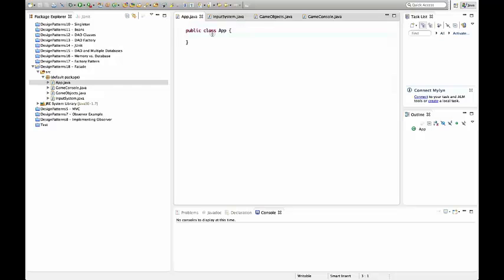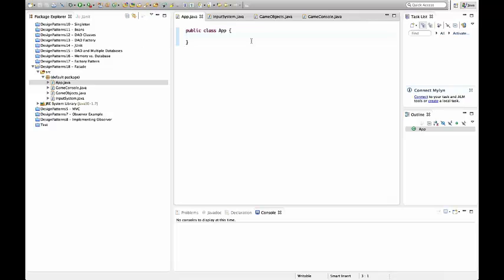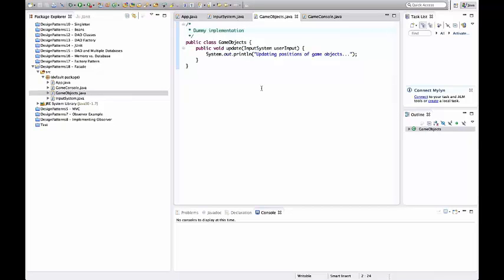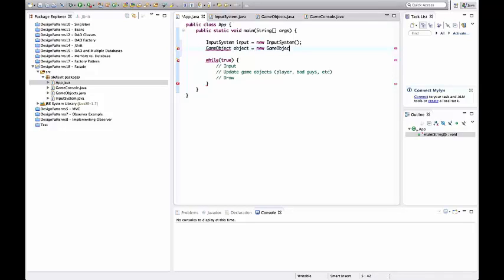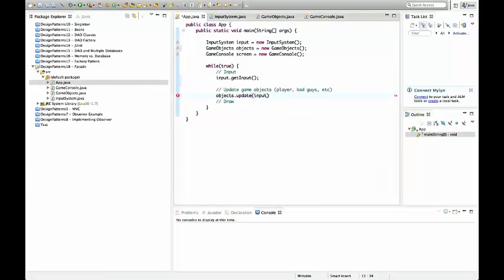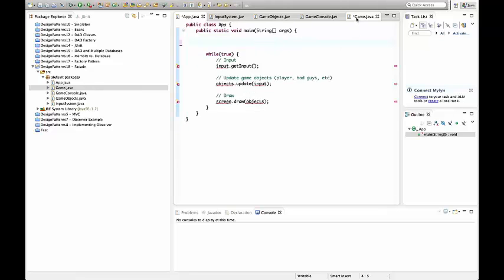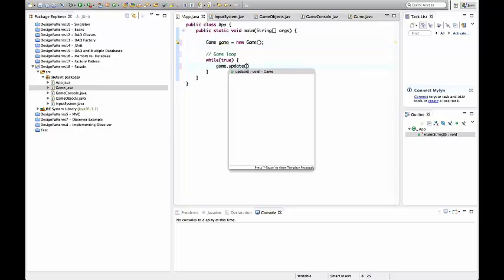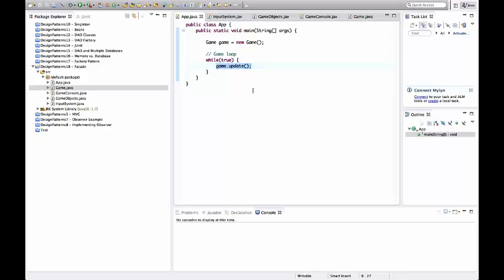18 Facadesjava design patterns tutorial 2016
18 Facadesjava design patterns tutorial 2016

"Facade" is a fancy-sounding name for an idea that's very simple. As you'll see in this tutorial, there's no need to panic when your colleague mentions "facades". Simply ask him to speak normally, or else watch this video so you can beat him at his own game.